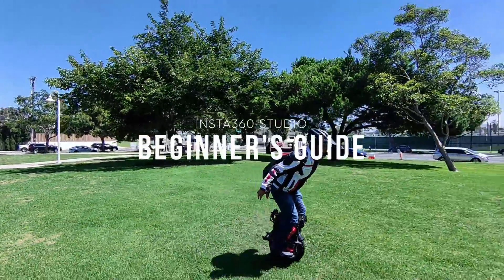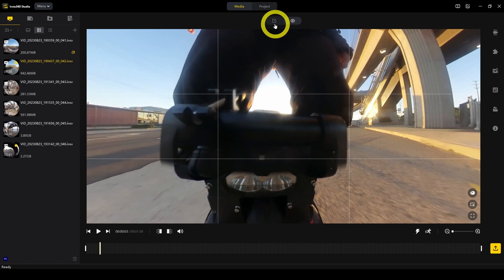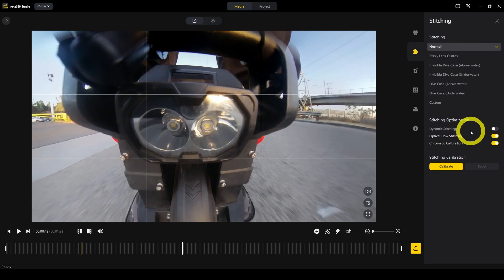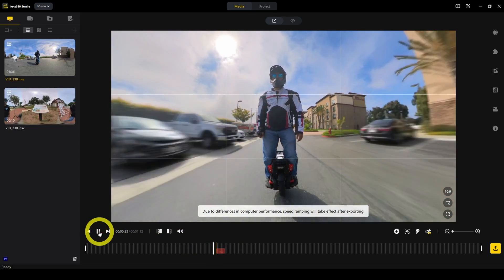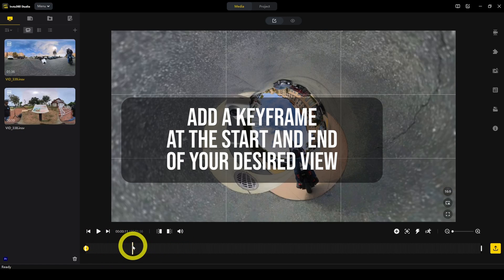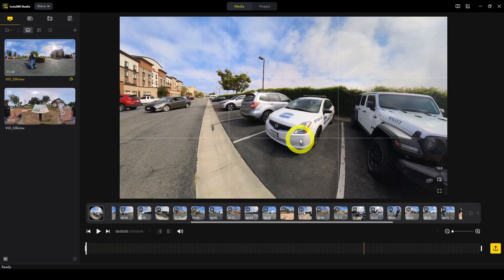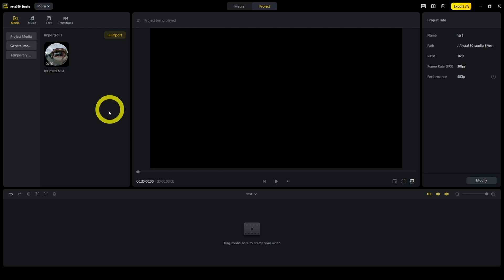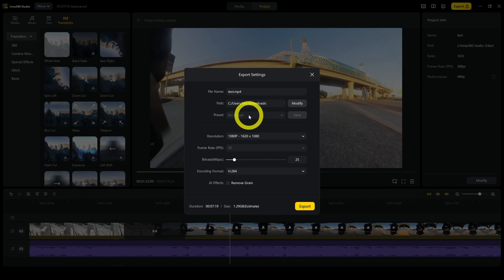NEW! Insta360 Studio 5.0 in 15 mins BEGINNERS GUIDE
Are you looking for a free video editor? The new Insta360 Studio 2024 v5.0 can now combine photos and videos from Insta360 cameras and other cameras such as your smartphone, drone, action cam, DSLR or other cameras.
In this beginners guide, you'll learn to use Insta360 Studio in just 15 minutes!  Add music, titles, transitions, and effects such as hyperlapse, slow motion, motion blur, and more!

00:00 Intro
00:42 Media tab vs Project tab
01:11 Importing files
01:25 Sort through your files with Favorites
02:06 Aspect ratio and taking snapshot
02:16 Flowstate Stabilization vs Direction Lock
03:26 If Direction Lock is resulting in shaky videos
03:46 Stitching options
04:31 Media processing (color plus, clarity plus, motion ND)
05:00 Clip management (create different versions)
05:25 Trimming your video
05:34 Adding effects (motion ND, timeshift)
06:17 DeepTrack for subject tracking
07:04 KEYFRAMING
08:38 Changing the transition type
09:22 AutoFrame (automatic keyframing)
10:23 How to use export queue
10:44 Project tab
10:59 Modifying project properties
11:35 Importing media to your Project
12:28 Adding media to timeline
12:54 Modifying videos in your Project
13:10 Keyframing in the Project tab
13:43 Adding music, titles and transitions